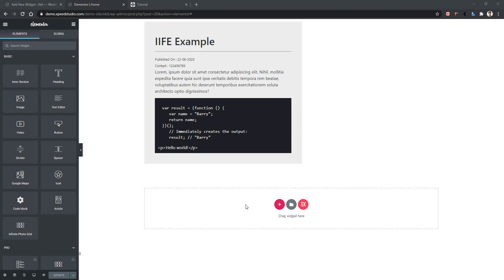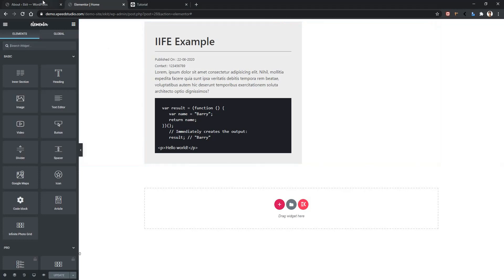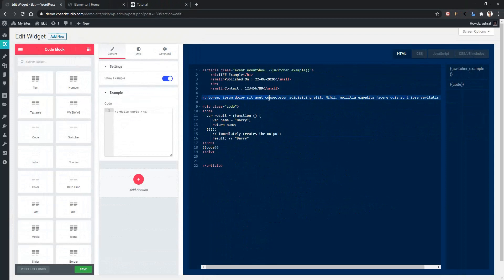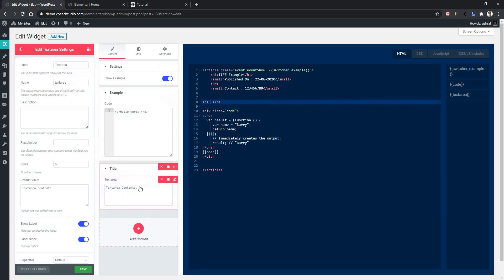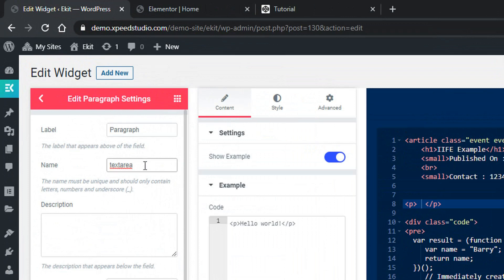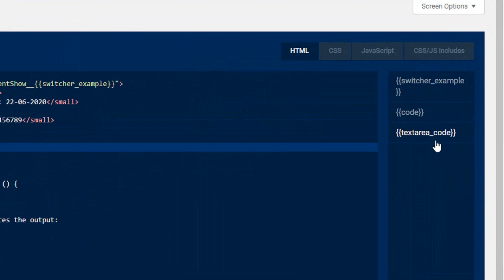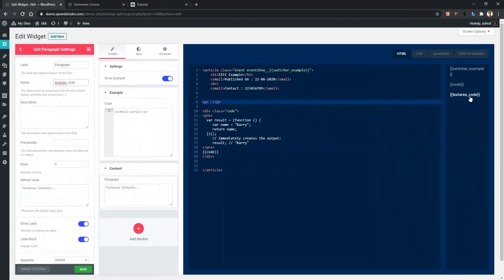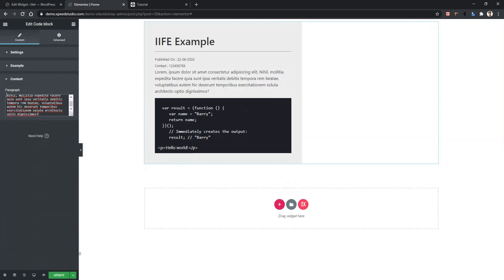Text Area Control in ElementsKit Widget Builder Elementor Addon | Wpmet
Elementor Textarea Control in ElementsKit Widget Builder Elementor Addon